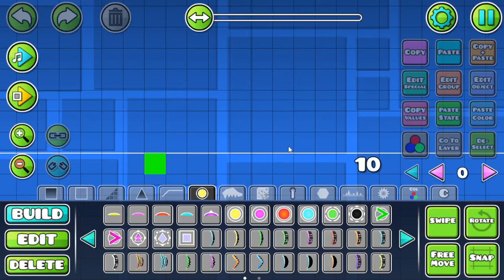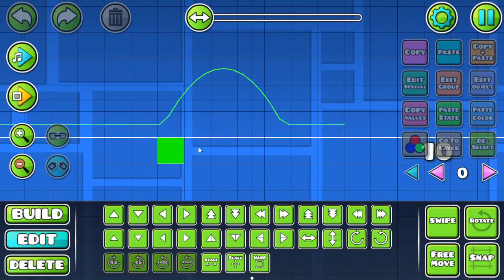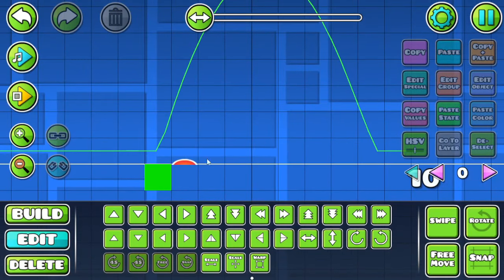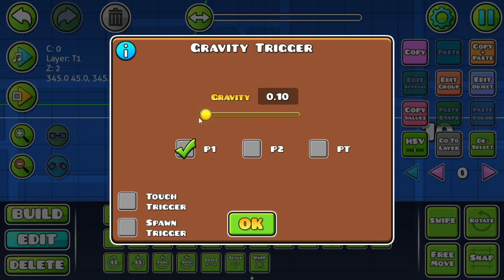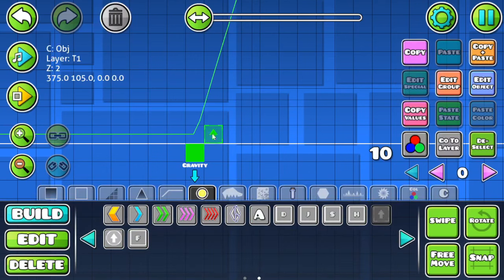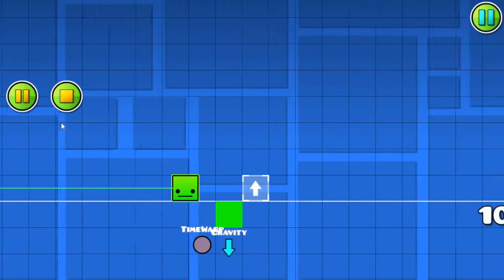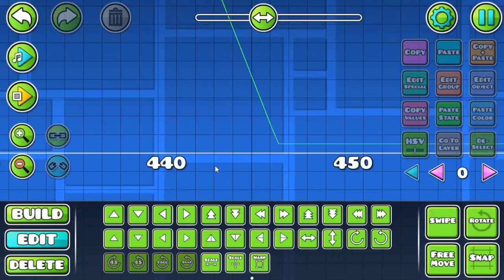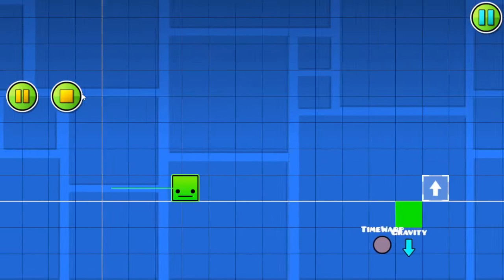how far can the icon jump?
starting from the ground and no mid-air assists or boosts or anything